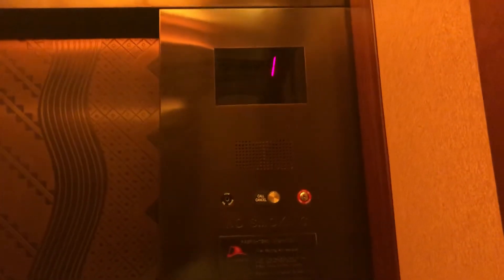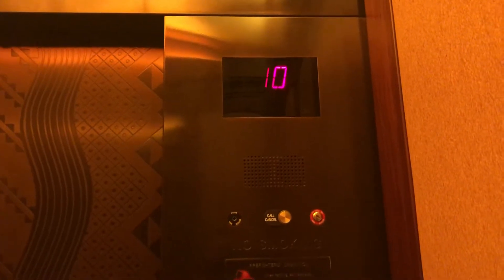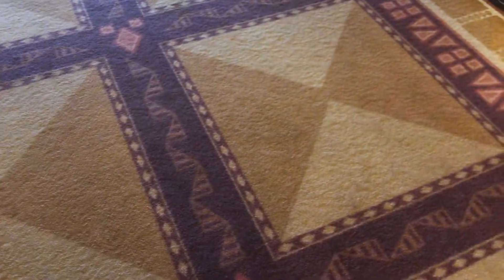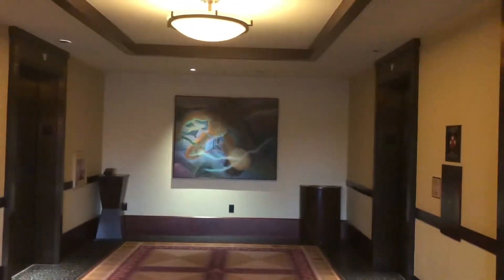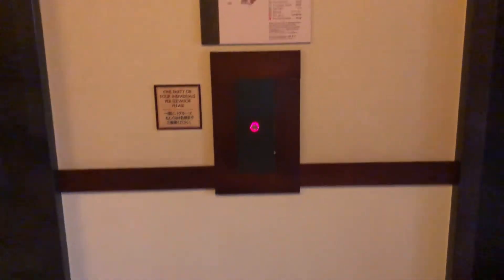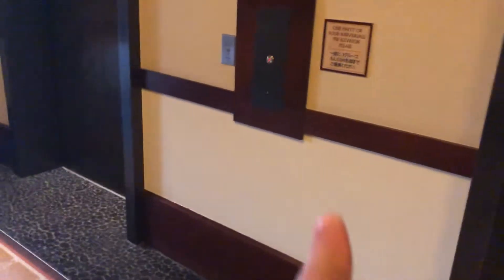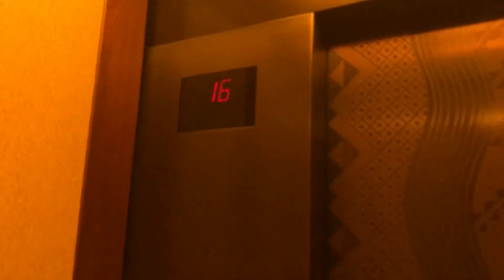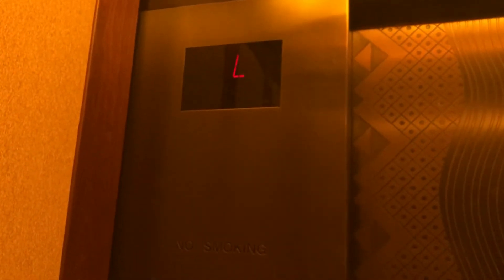Otis Series 4 Traction Elevators at Disney’s Aulani Resort in Ko Olina, HI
These are the six elevators at the Wai'anae Tower, although I only rode two of them due to the social distancing guidelines. These go pretty fast for the distance they travel, and smoothly as well. While I did mean to go to floor 1 on the way down, I ended up just going to the lobby instead so I can just free it up for waiting customers.